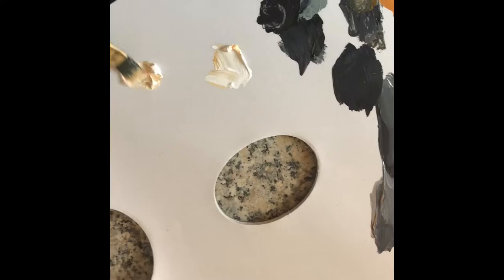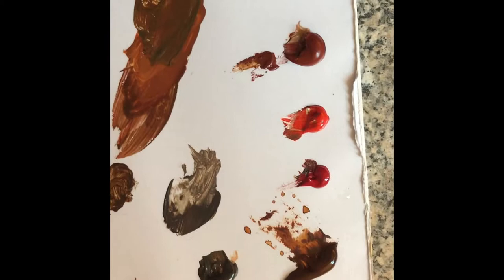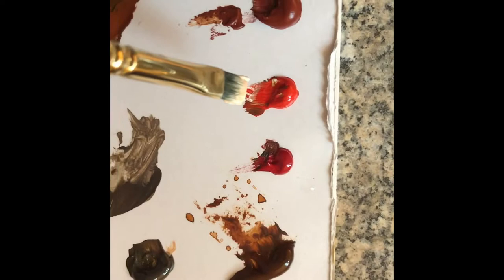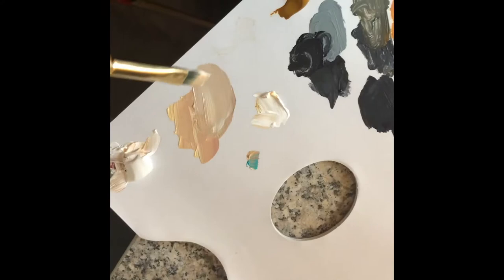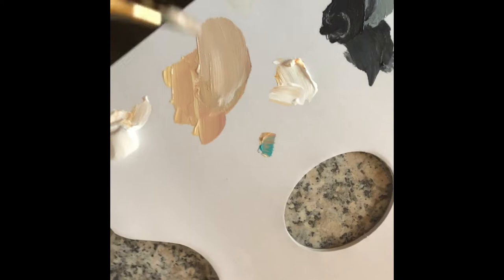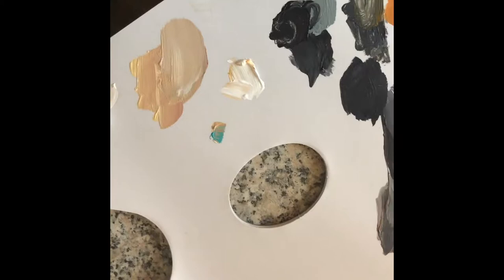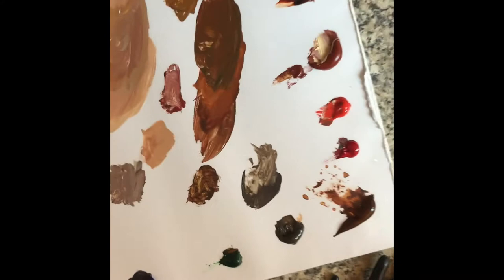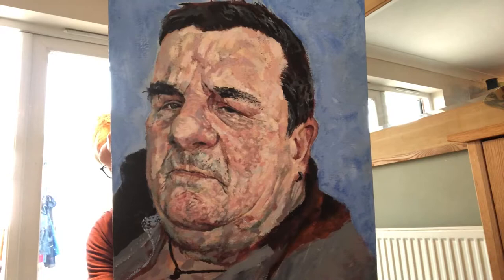LEARN HOW to mix flesh tones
In this video I discuss how I mix flesh tones in my portraits.  I show you the combination of colours and how I create warm and cool flesh tones.

Lloyd Lewis Artist Website

Here is a link to the paints that I use.